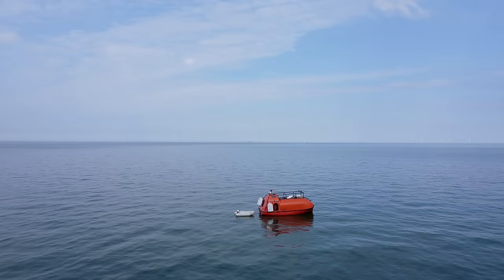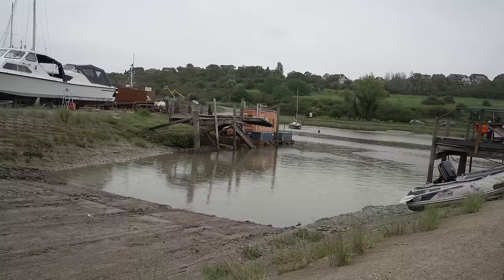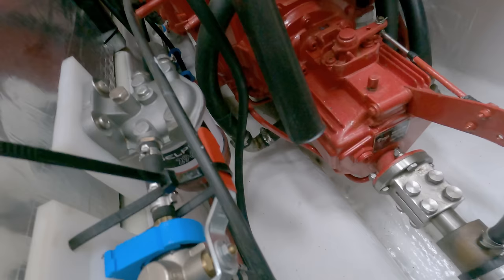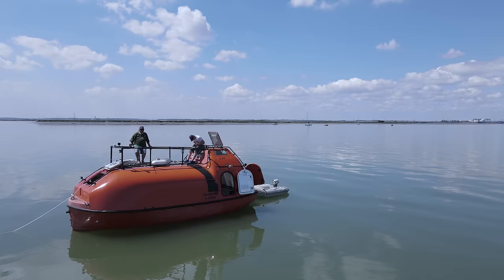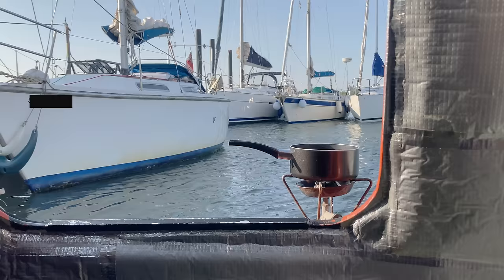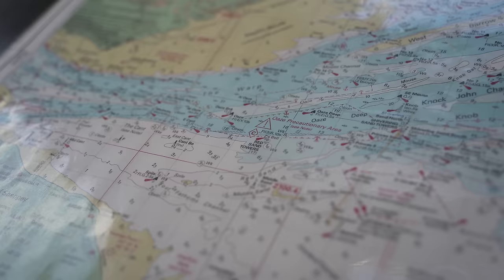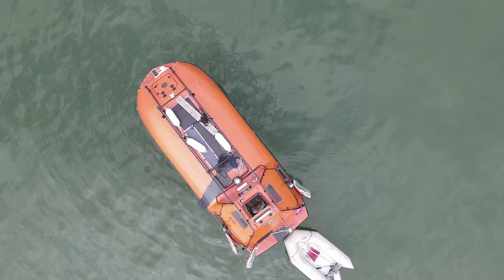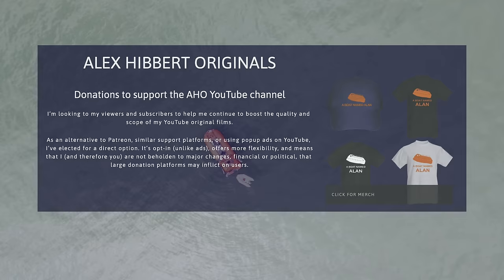*SPECIAL* Lifeboat Conversion Ep20: Multi-day sea trials in the Thames Estuary, England [4K]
Hotly awaited, finally Alan the expedition lifeboat gets some miles under his belt. Along with local expert yachtsman and boater Dick Smith, we spend a few days out on the water. Key assessments are of engine performance and hull stability, as well as learning about Alan's unique behaviour at sea.